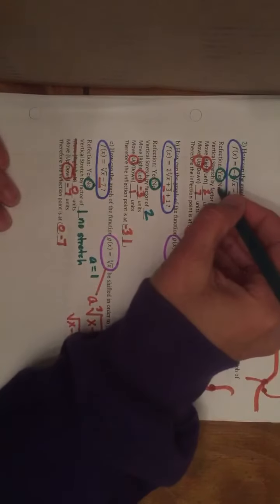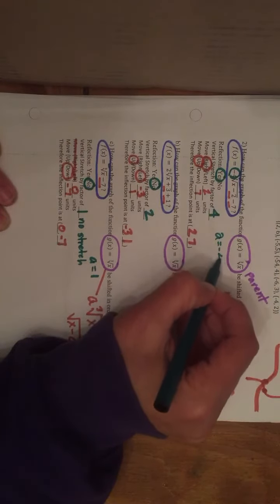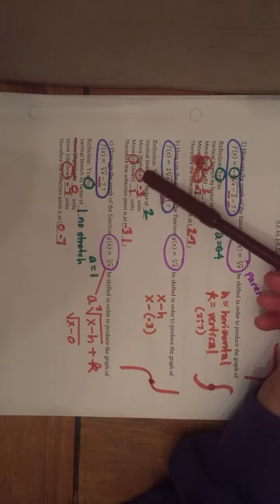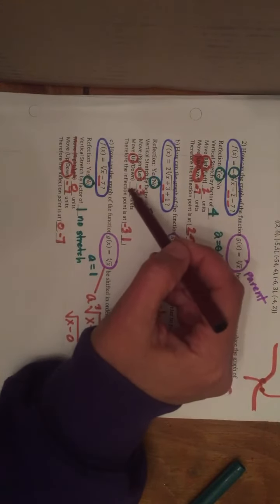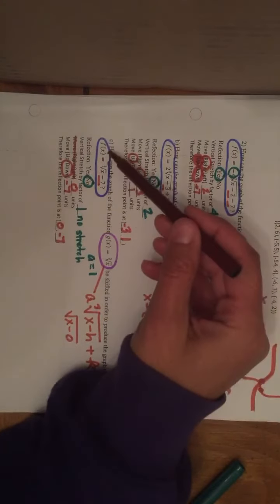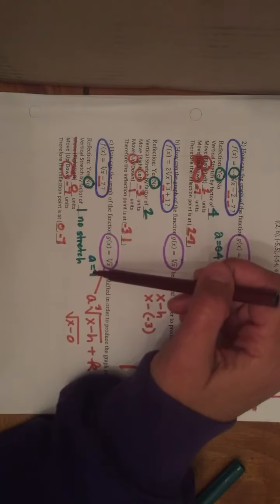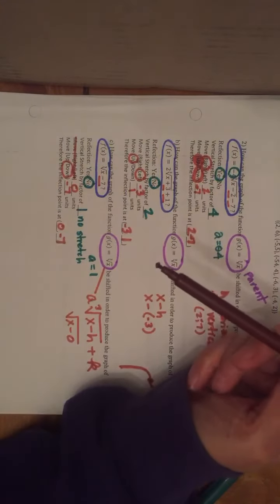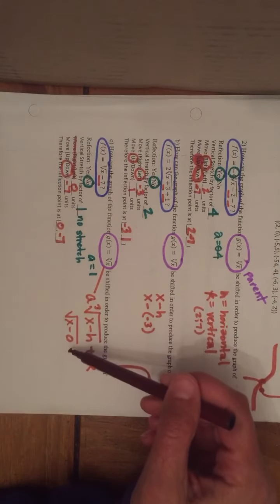CFA Review #2: Inverses & Radical Functions 2a-c